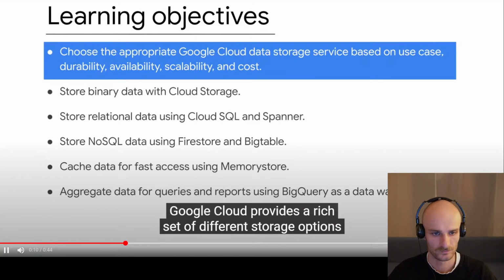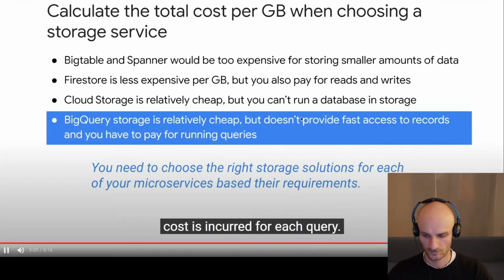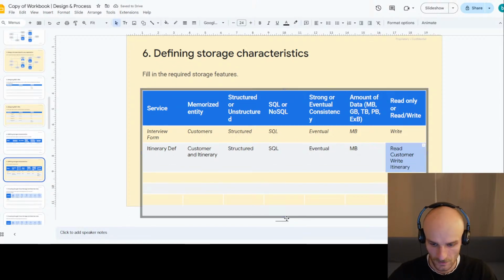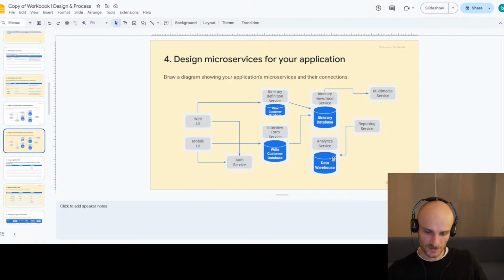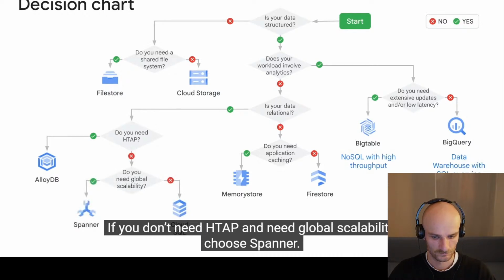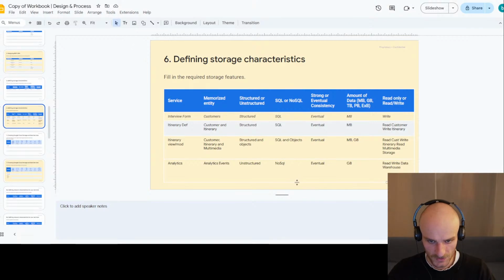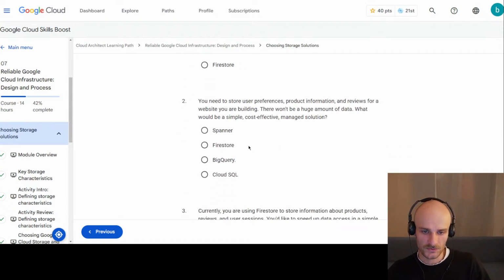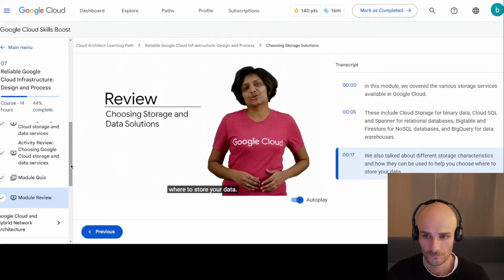GCP Reliable Google Cloud Infrastructure: Design and Process - ep 05